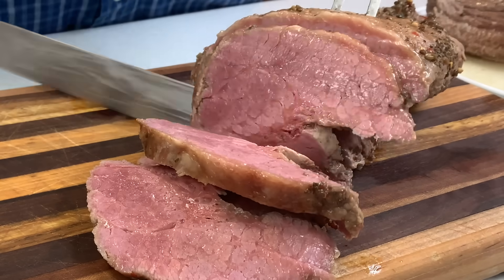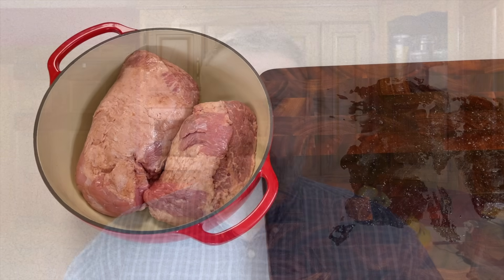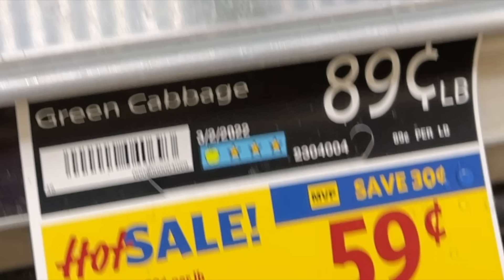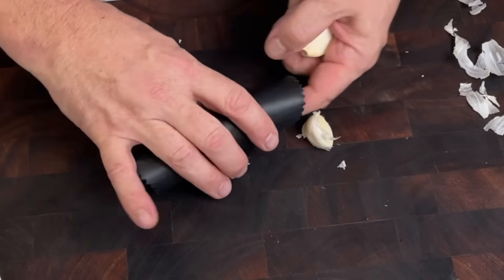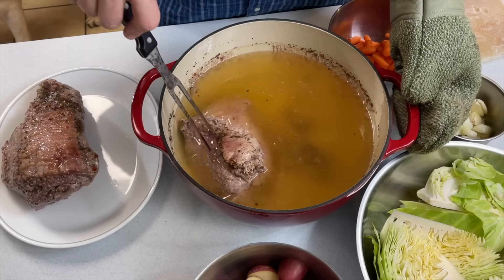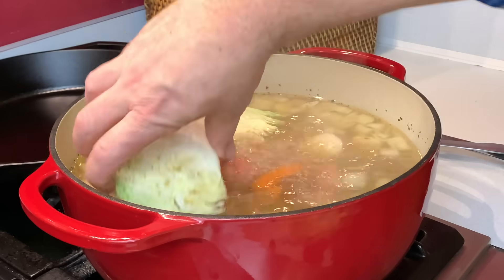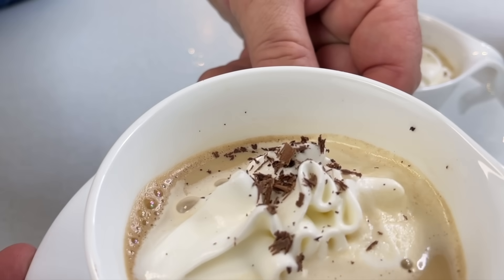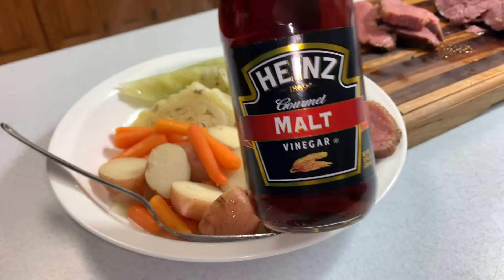☘️ Easy & Delicious Corned Beef & Cabbage St. Patrick's Day | Dutch Oven Corned Beef & Cabbage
☘️ Saint Patrick’s Day  ☘️ Traditional Corned Beef & Cabbage recipe is an amazing cast iron recipe.  This classic dish is easy to make in an enameled dutch oven.  This recipe uses both the oven and the stove top, but can also be made in a pressure cooker, stovetop, crock pot or even air fryer.

Join us on a culinary journey to the Emerald Isle with this mouthwatering Traditional Irish Corned Beef and Cabbage recipe! Whether you're celebrating St. Patrick's Day or simply craving a hearty, flavorful dish, this classic Irish favorite is sure to delight your taste buds.

🍽️ Instructions:

Preparation: Rinse the corned beef under cold water and place it in a large pot. Cover with water and add the peppercorns, seasong packet, onion, and garlic. Bring to a boil and then simmer for 2-3 hours or until the meat is tender.

Vegetables: Add the potatoes and carrots to the pot and continue to simmer for 15-20 minutes. Finally, add the cabbage and simmer for an additional 15 minutes or until all the vegetables are tender.

Slice and Serve: Remove the corned beef from the pot and let it rest for a few minutes before slicing. Arrange the sliced meat on a platter alongside the vegetables. Garnish with fresh parsley, mustard, malt vinegar on the cabbage for a burst of color and flavor.

👩‍🍳 Perfect Pairing: Enhance your Irish feast by pairing this delightful dish with a crisp pint of your favorite Irish stout or a refreshing glass of apple cider.

Indulge in the rich flavors of Ireland and make this Traditional Irish Corned Beef and Cabbage a centerpiece at your table. Your taste buds will thank you, and you'll be transported to the heart of the Irish countryside with every bite. Sláinte! 🌈🍀

Garlic Peeler
Antler Trivet for Hot Pot Holder
Coffee Bean Grinder
Coffee Press
Enameled Dutch Oven
Cutting Board
Santoku Knife
Heinz Malt Vinegar
Stone Ground Mustard

Recipe:
Packed Corned Beef Brisket
Small Red Potatoes
Celery Seeds
Bay Leaves
Black Peppercorns
Garlic Cloves
Yellow Onion
Baby Carrots
Cabbage